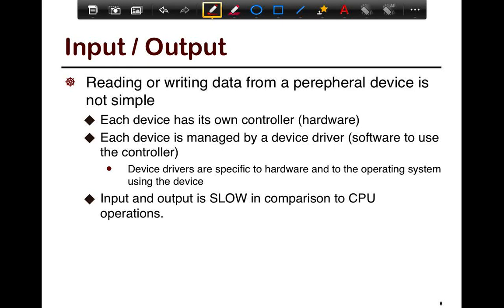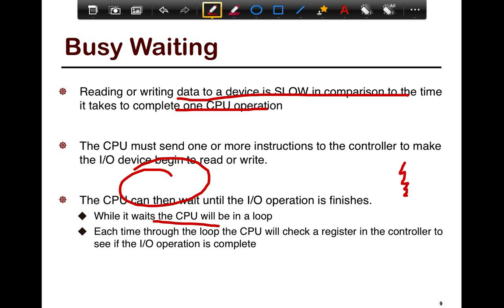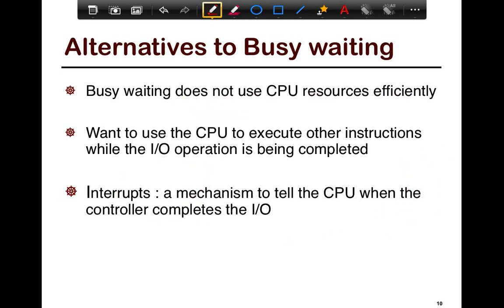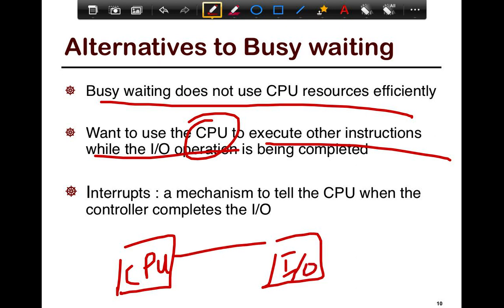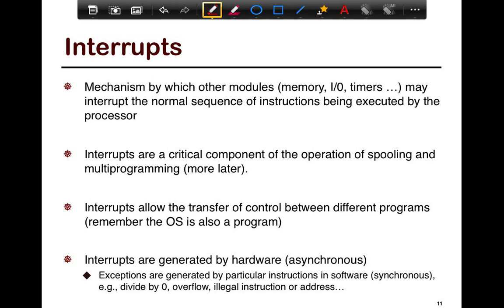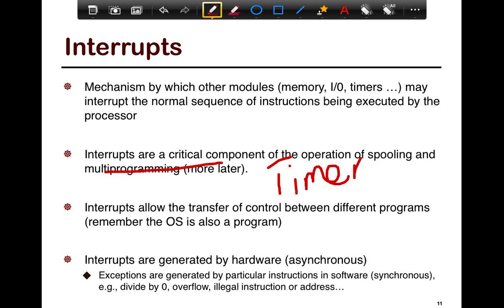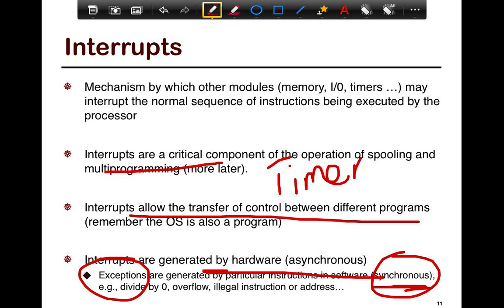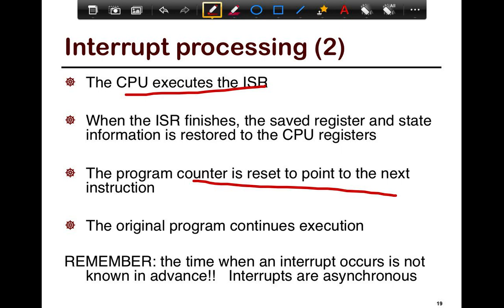5. SFU CMPT 300: Interrupts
Topics highlighted in the episode:
๏ Input and output in computer systems (0:00)
๏ Busy waiting (0:52) and alternatives (2:16)
๏ Interrupts (3:35) and examples (6:37)
๏ Interrupt processing (8:22)

Links to the slides:
0:00 #8: Input/output
0:52 #9: Busy waiting
2:16 #10: Alternatives to busy waiting
3:35 #11: Interrupts
5:23 #12: Some types of interrupts
5:40 #13: Increase in efficiency
6:37 #14: Interrupt example: output (1)
7:03 #15: Interrupt example: output (2)
7:34 #16: Interrupt operation
8:20 #17: Instruction cycle with interrupts (skipped)
8:22 #18: Interrupt processing (1)
9:32 #19: Interrupt processing (2)